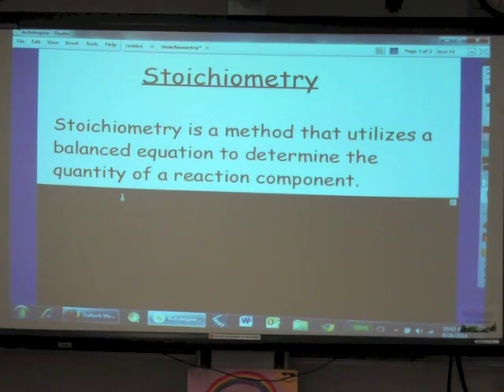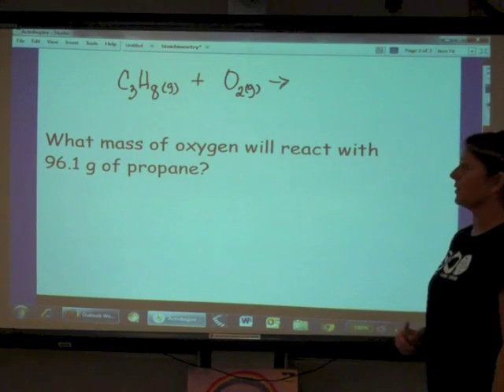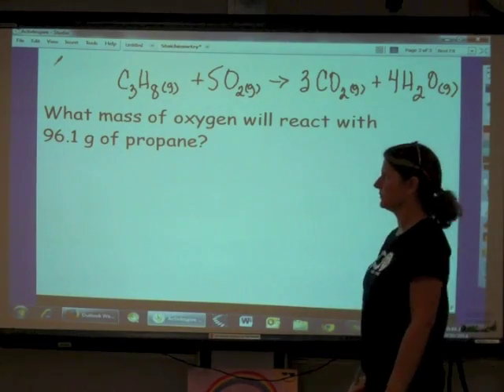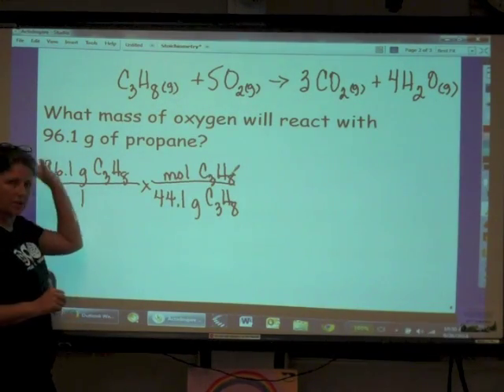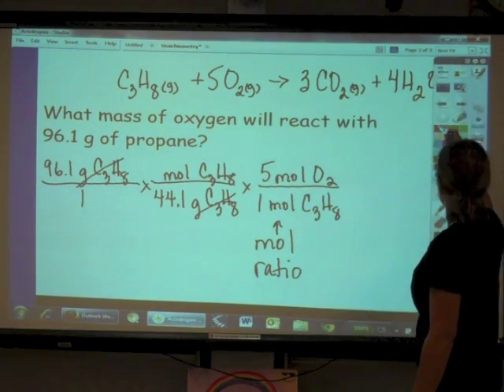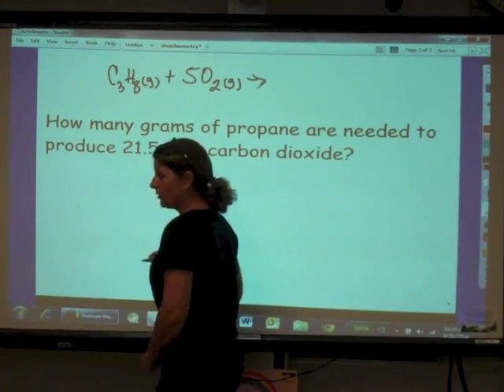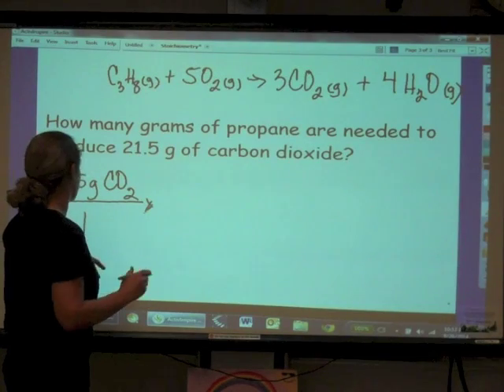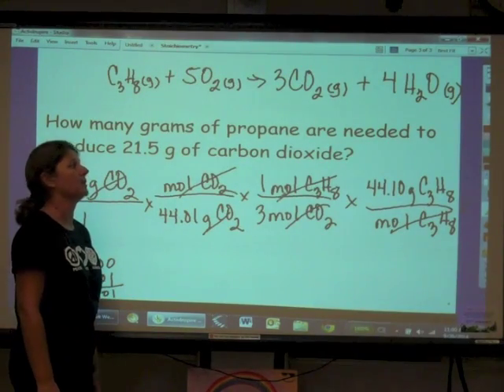Stoich14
Get Stoiked!